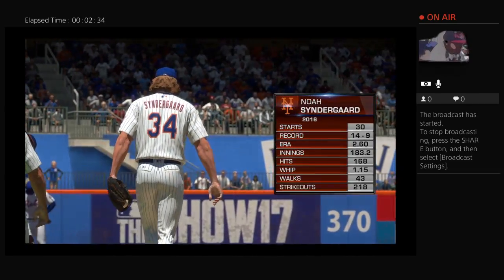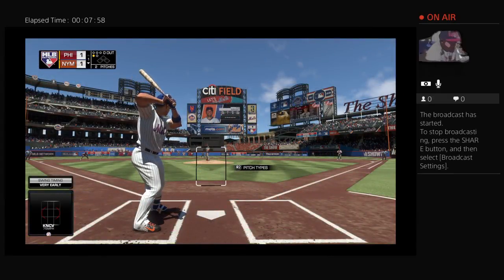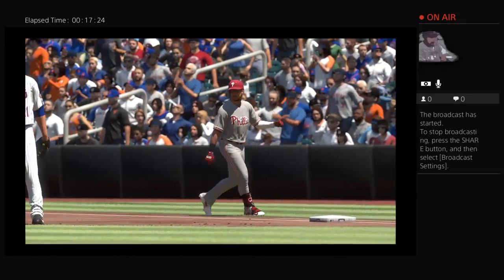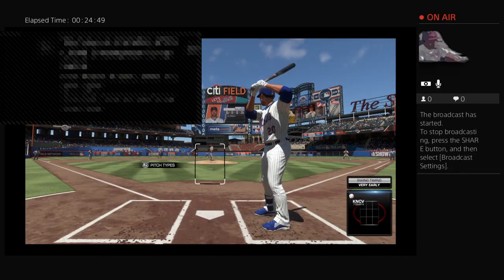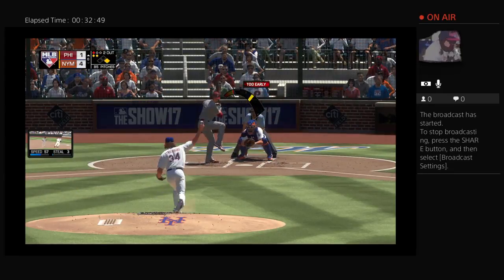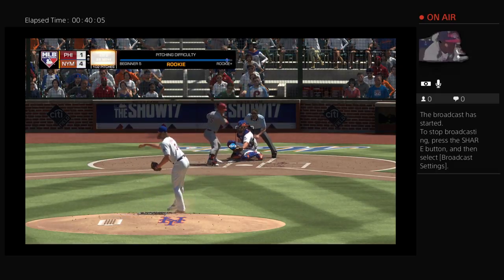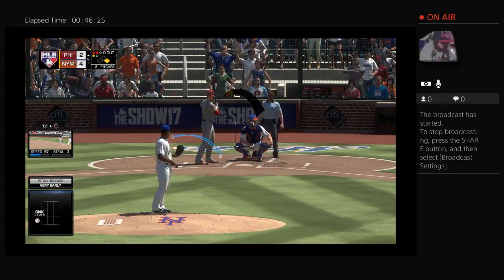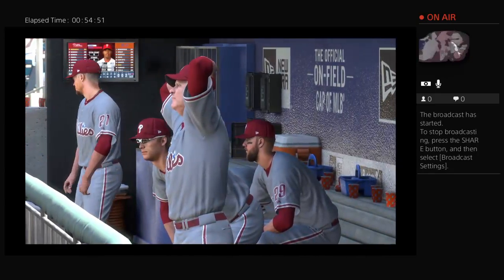MLB live today